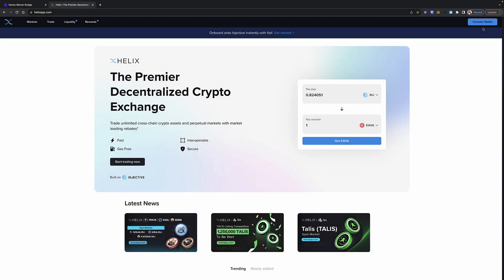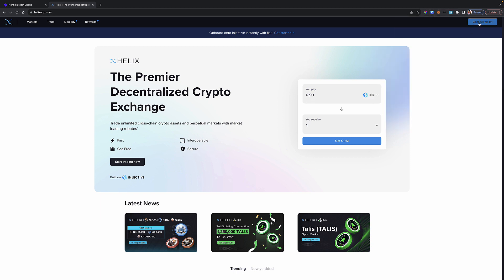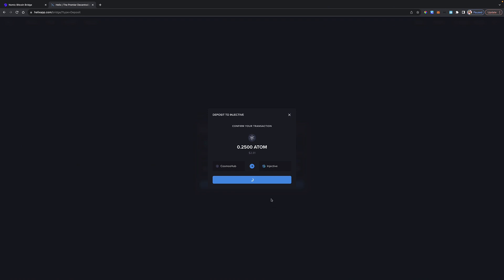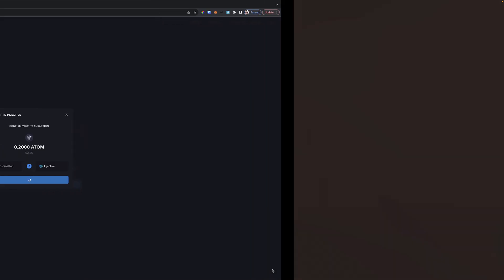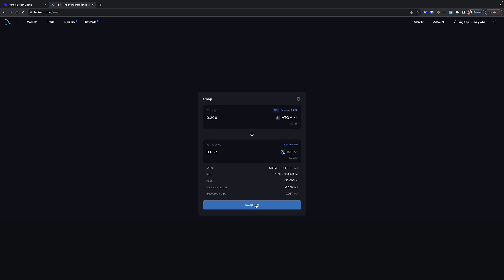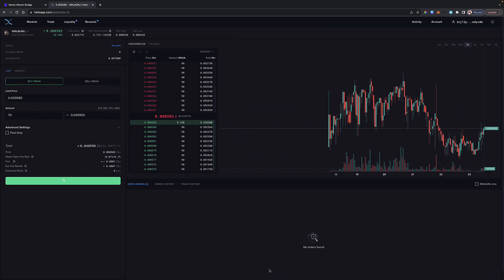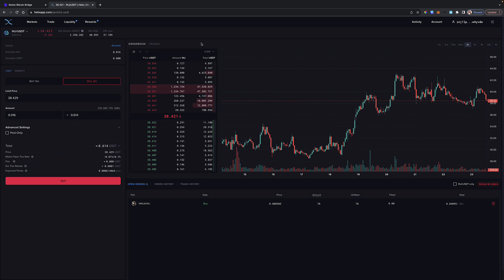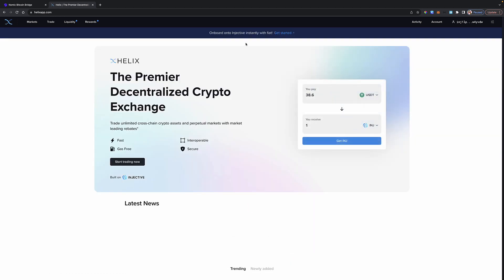Making Your Initial Swap from ATOM to INJ on the Helix Decentralized Exchange (DEX) - NO INJ NEEDED!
*The abbreviated version of the video:
1. With no INJ on the Helix DEX, you can still make your initial swap from ATOM to INJ as it appears the fee is just deducted from your resulting swap. Very cool and no faucet needed!

Injective Tip Jar Addresses:
Cosmos Network:  inj1r2xq3nasjpjdqw7xdea068hrzmmwelnp2ex7p5
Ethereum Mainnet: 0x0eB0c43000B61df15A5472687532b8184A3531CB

In this brief (9 minutes) follow-on video tutorial I answer the question (and more importantly demonstrate!) how to make your initial swap from ATOM to INJ on the Helix DEX with NO INJ in my account on the Helix DEX. Looks like the fee is being paid from the resulting swap. Enjoy!!!